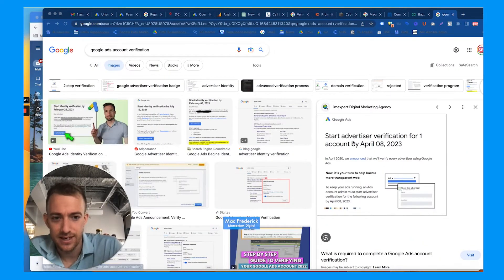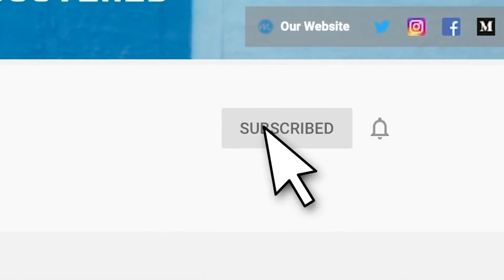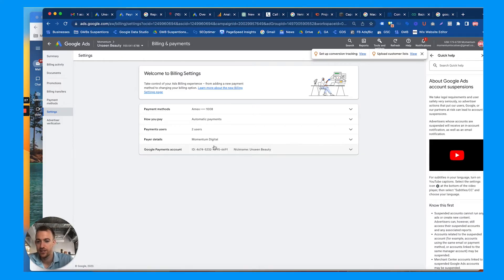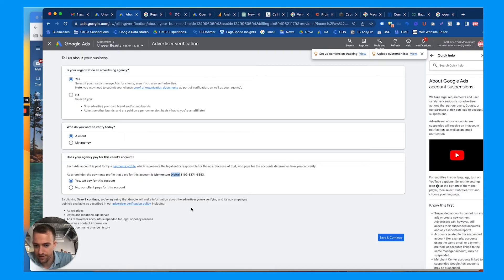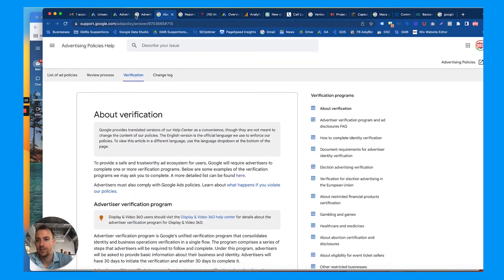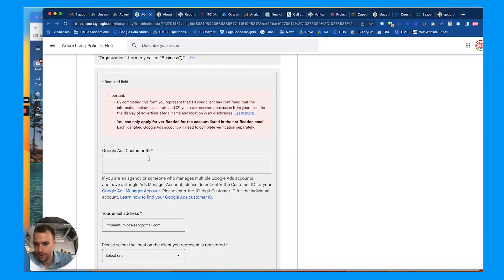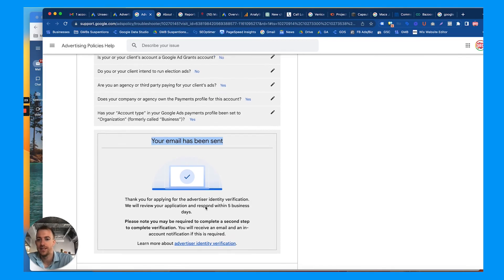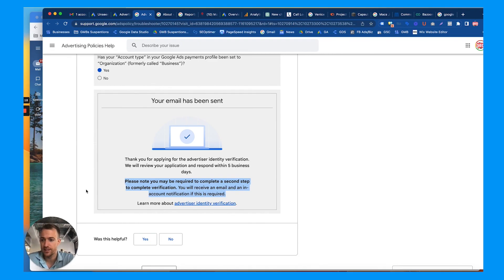Google Ads Advertiser Account Verification (2023)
Learn how to verify your Google Ads Account to continue running Google Ads in 2023.

A lot of accounts are getting the notification to complete their advertiser verification. Google wants to confirm all their advertisers' information and collect data. This information will be shown when they present ads.

Agencies will have to submit an agency verification and individual ad accounts will have to submit a client advertiser verification.

Google Ads is giving each account a deadline for this so make sure you complete the form and process ASAP. Here are the steps.

1. Log into your account
2. The click banner where it says to complete your advertiser verification
3. Or go to Billing, then settings, then advertiser verification
4. Read the details and policies for this
5. Then click "Start Verification"
6. Choose if you are an agency or a client running your own ads
7. Choose option if its your account and products or for someone else
8. Complete the other questions asked about your account
9. Fill out the profile about your business details
10. Name, number, address, business details, etc
11. Submit the verification
12. Wait for approval

It usually takes a few days to get verified then approved. Then you'll notice you can include extensions showing your business details in the ads when shown on Google to potential customers.

This helps identify you and your brand to customers and clients. It also helps Google collect more data.

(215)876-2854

YouTube Signature